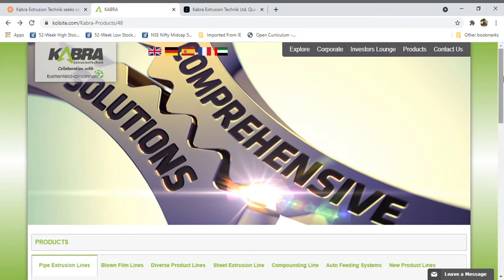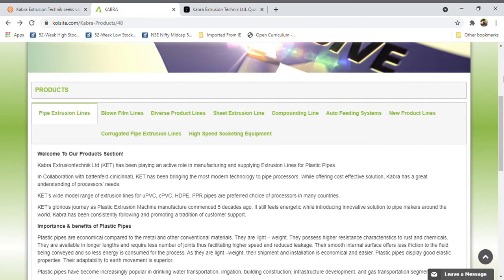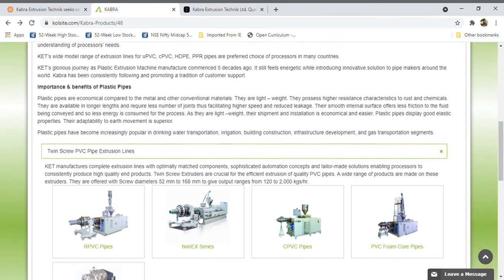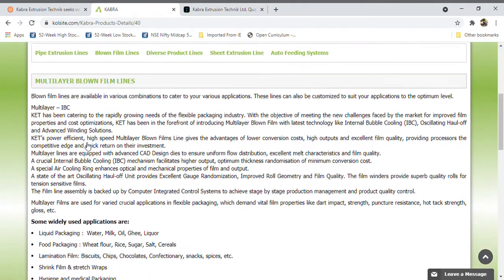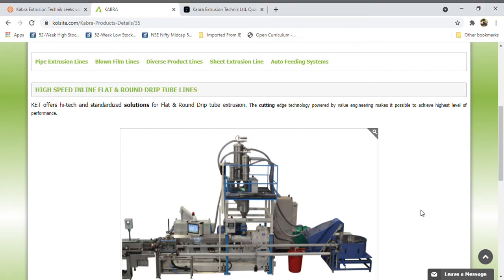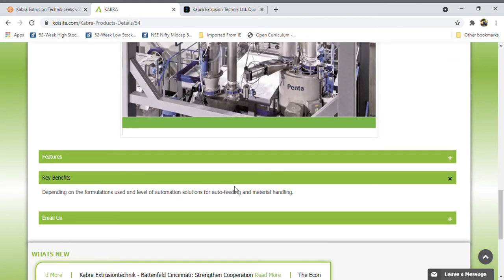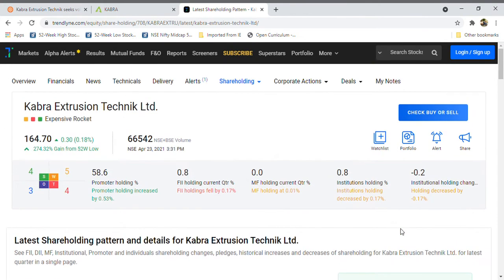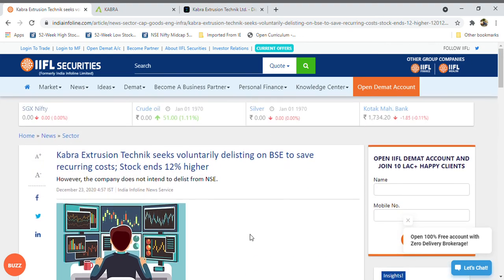Kabra Extrusion Latest News l Detailed Analysis l Battery 🔋manufacturing company